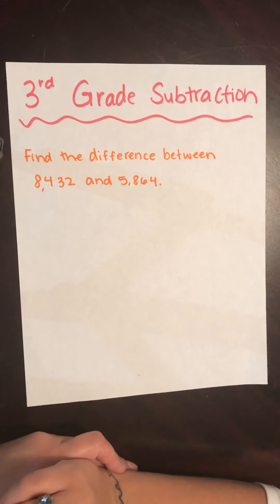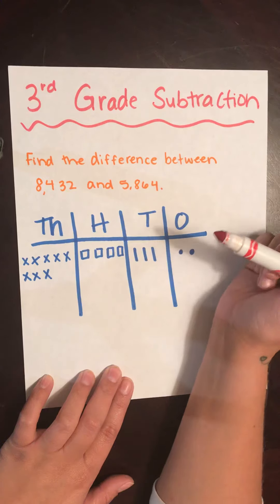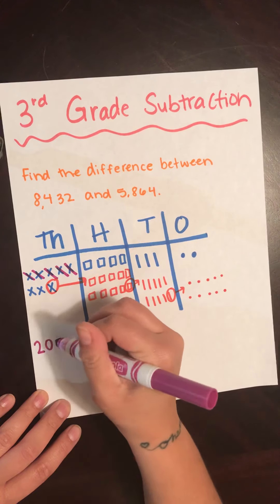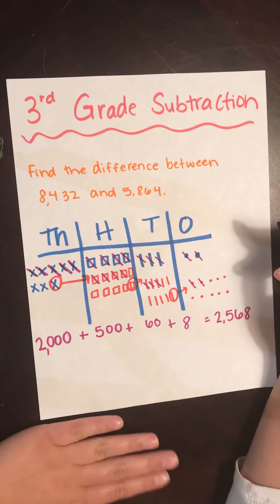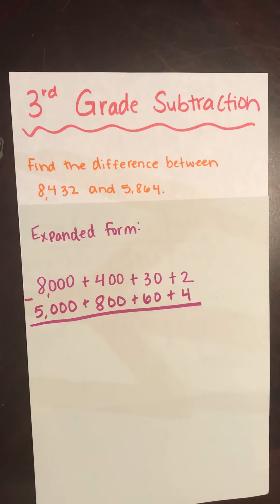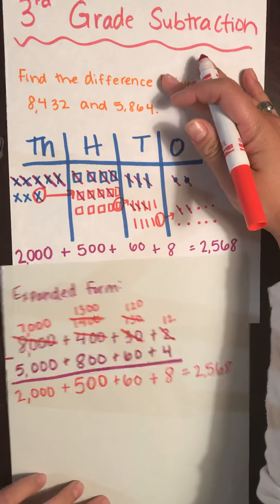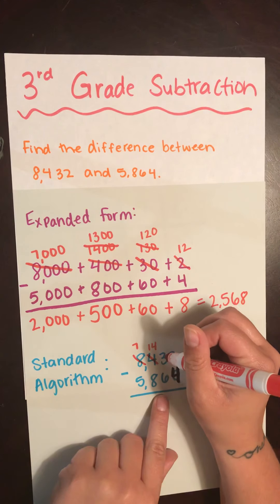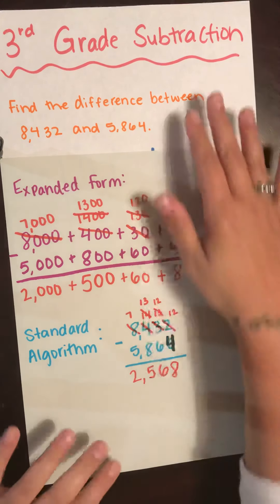3rd Grade Subtraction